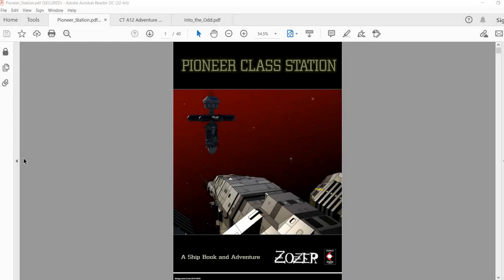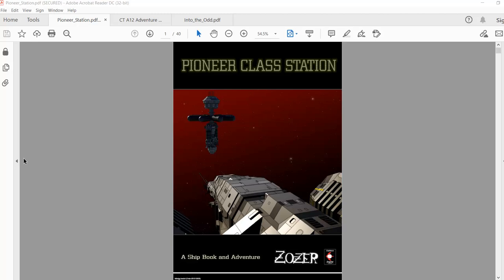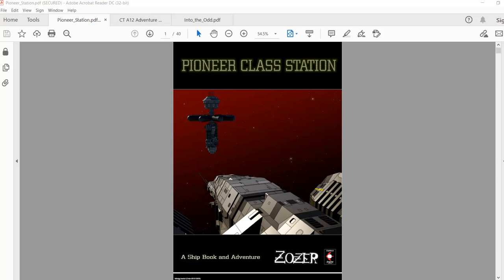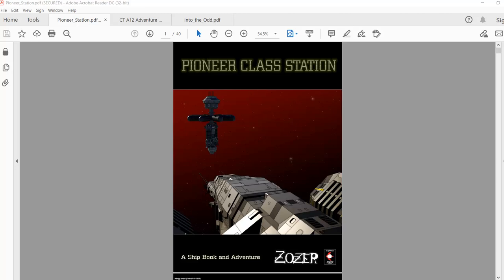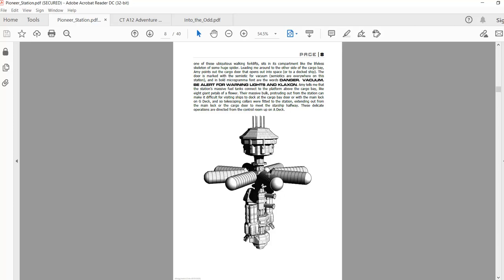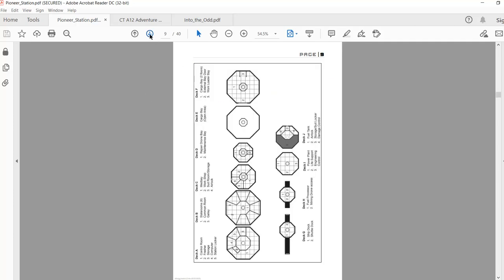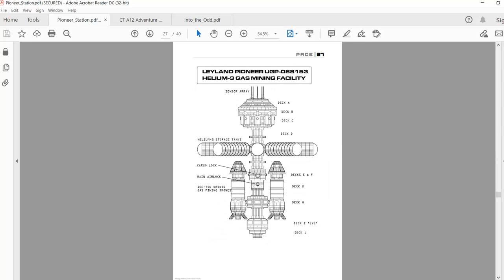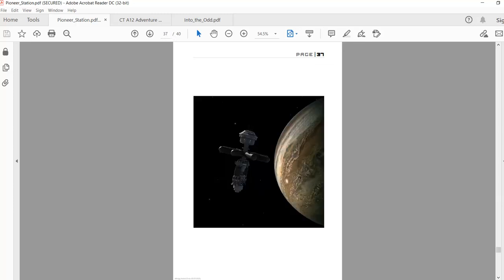Pioneer Station, for Traveller and Cepheus Engine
I take a quick look at the art in "Pioneer Station", a Cepheus supplement that presents details of a space station and a nice scenario as a bonus.